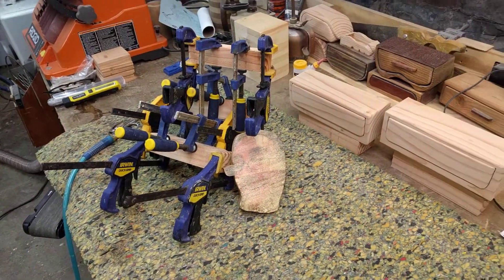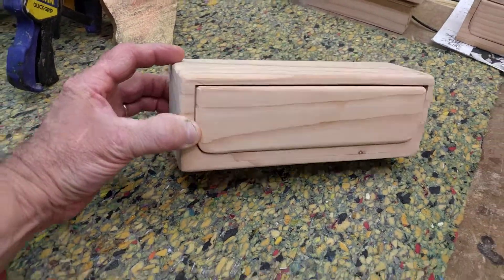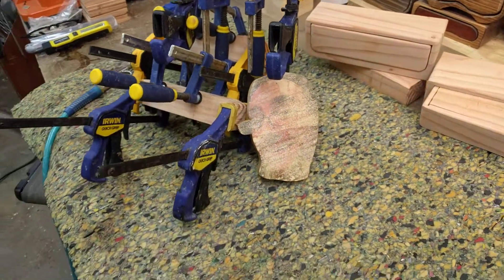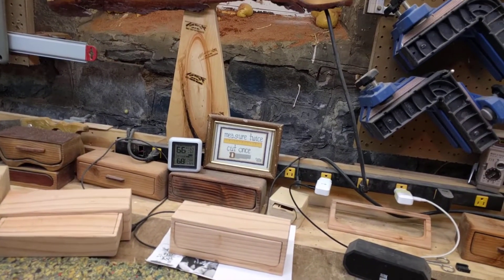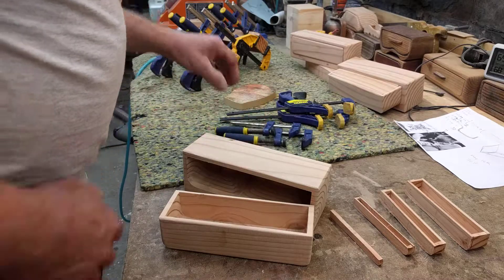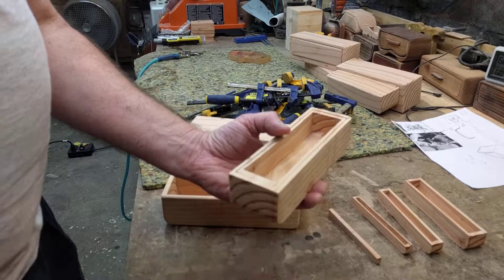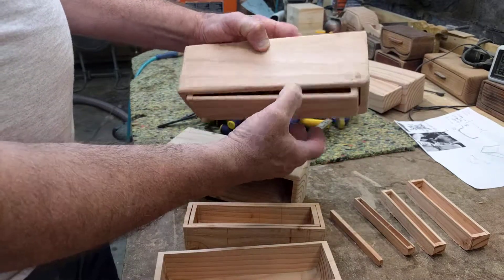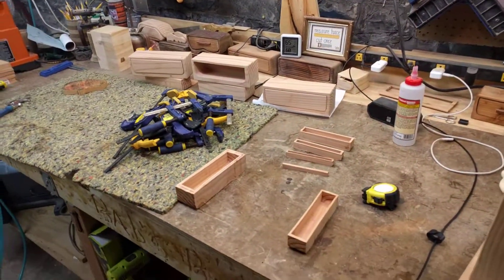Bandsaw boxes lessons learned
Making nested trays from left over wood stock